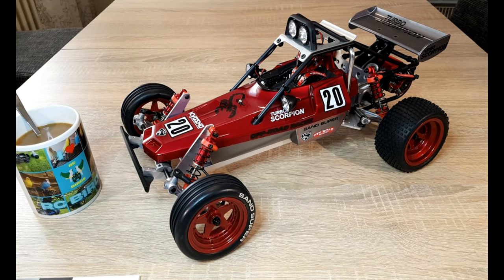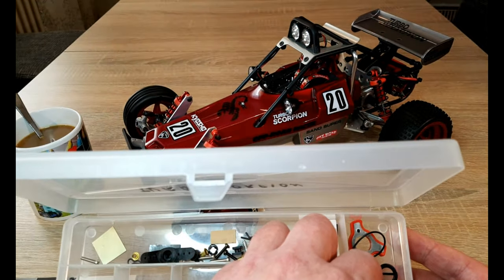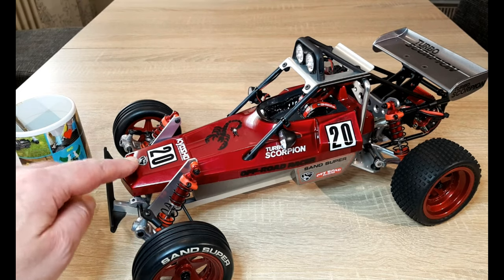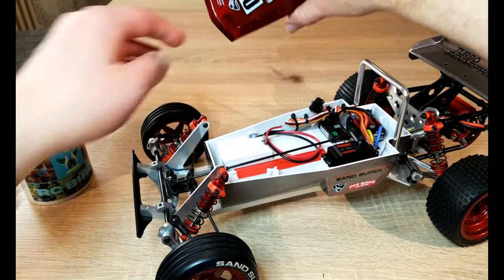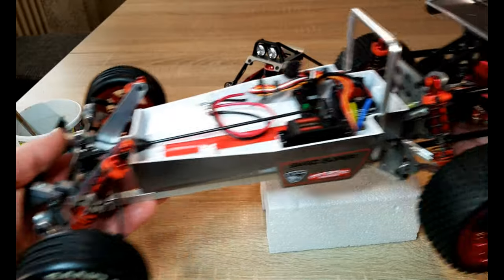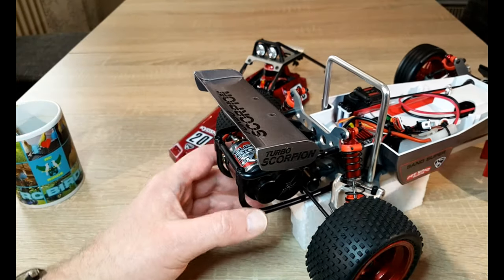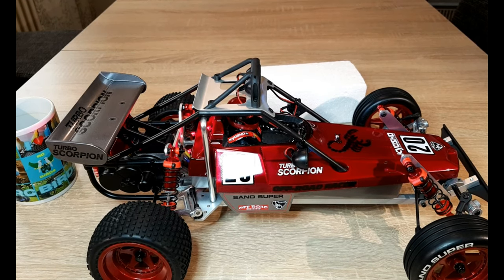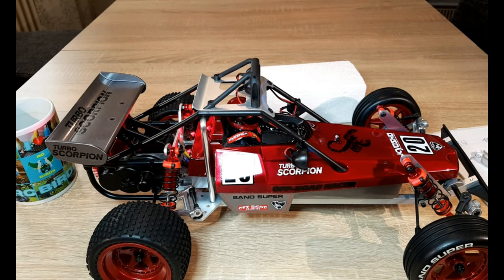Kyosho Turbo Scorpion (2017) Review Part Two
This is my review of the Kyosho Turbo Scoprion.
In part one I talk about the basics of this car, Kyosho and the manual.
In part two I show you my car.

For the build I used:
- the Kyosho Turbo Scorpion kit
- the Tamiya Super Stock Motor Type-RZ
- the Hobbywing  Quicrun 1060 ESC
- a three channel radio system with one 25 kg servo for steering
- the Yeah Racing motor heat sink
- the Carson 4+4 light set

for the panting:
hard plastic:
- Tamiya primer
- Tamiya TS-42 gun-metal (wing and chassis bucket)
- Tamiya TS-95 pure metallic red (rims and helmet)
polycarbonate:
- PS-37 translucent red
- PS--15 metallic red
- PS-5 black

credits:
photos of the box art Scorpion Buggy and Scorpion copyright by Kyosho

RC Garage:
screwdrivers and hexes:
big set:
Tool Set
extra tools:
tool stand:
shock pliers:
shock stand:
body clips:
Charger for AA & AAA batteries:

I thank you for supporting our youtube channel with your purchasing.

All shown videos on the channel „RC Birds“ are intended for adults and ages +14 years. For several reasons the content of the youtube channel „RC Birds“ is not suitable for children.